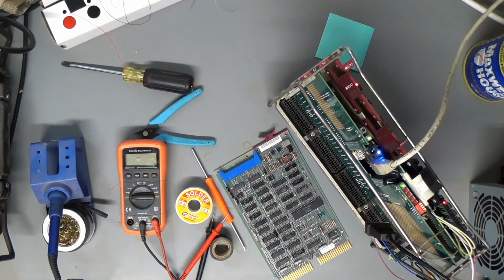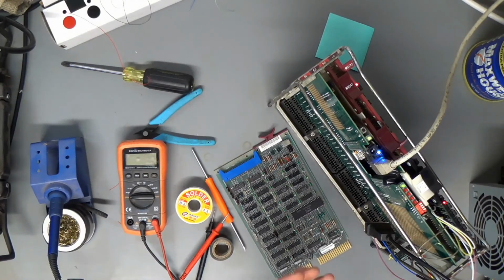The Heathkit H11 (PDP-11) | 18-Bit to 22-Bit QBus Test Rig Backplane Conversion